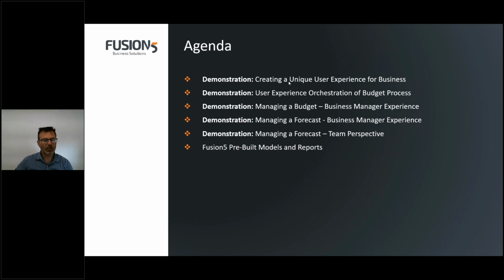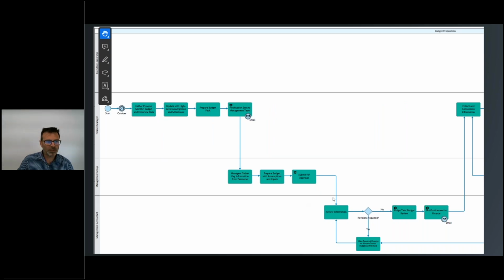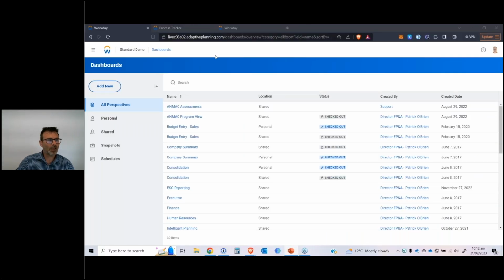1 Introduction Personalised budgeting and forecasting